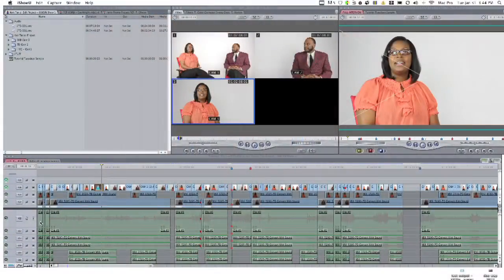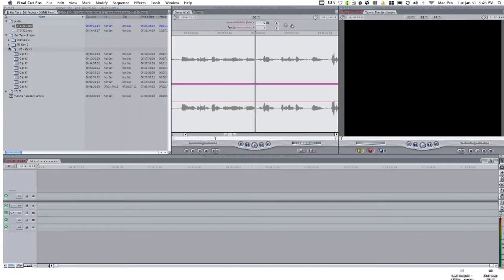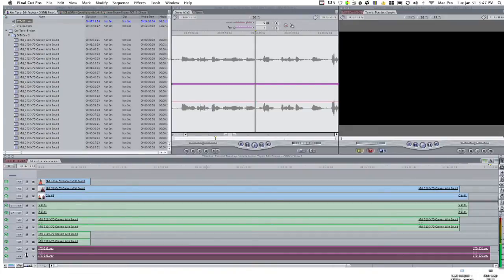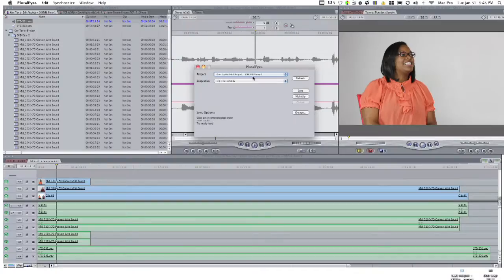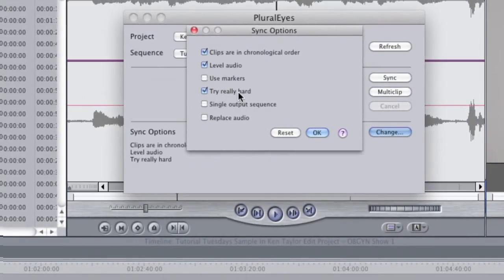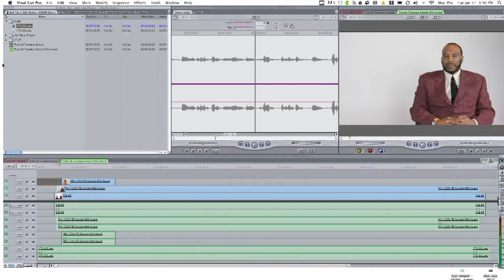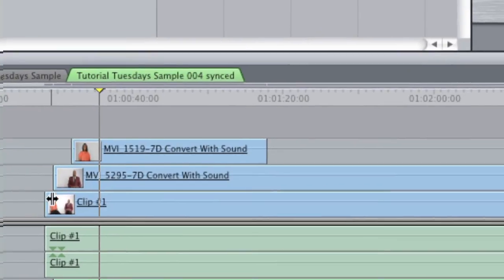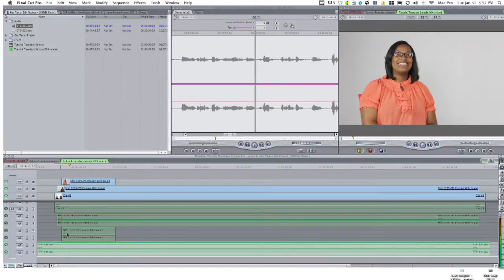How to Video Sync with Audio using PLURAL EYES in FCP 7: PluralEyes Tutorial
PluralEyes costs $200. For a more affordable software to sync your audio and video, check out DreamSync!
New to DSLR Video? Get the Canon 70D. Here's Why

How to use PluralEyes in Final Cut Pro 7 to sync sound. An in depth look in the amazing audio/video synchronizing application called PluralEyes. How to use it with Final Cut Pro 7, and how much time it saves by piecing together a multi-device shoot right on the fly!